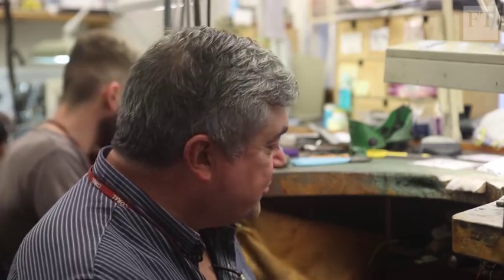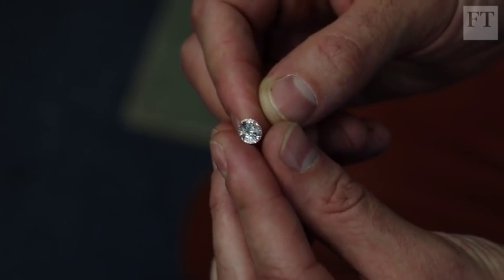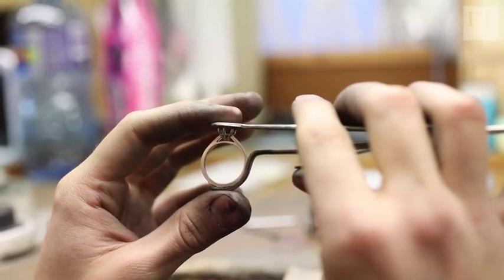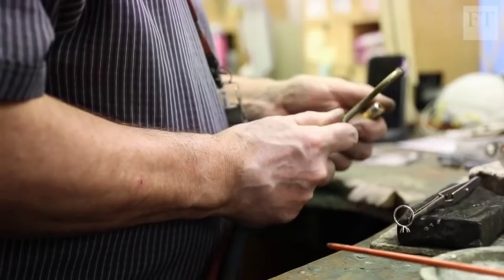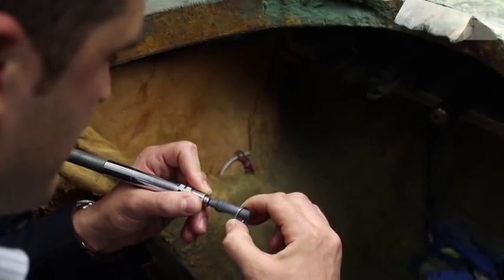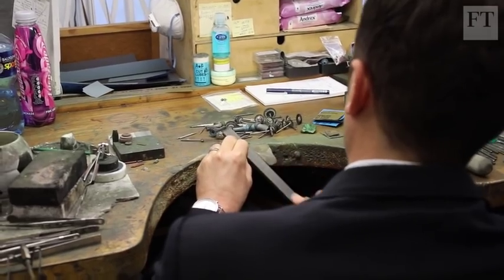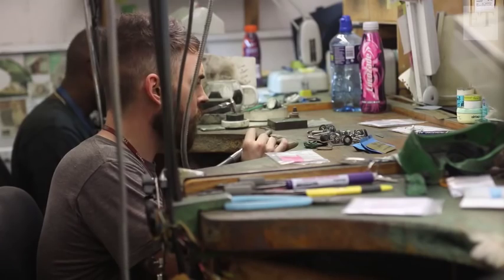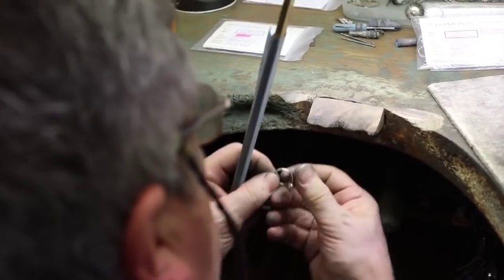How to... make a diamond ring | FT Life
Stephen Barnard, head jeweller at 77 Diamonds in London’s Mayfair, has been making diamond jewellery for 50 years but says he still learns something new every day. The FT's Daniel Garrahan tries his hand in Barnard's workshop.